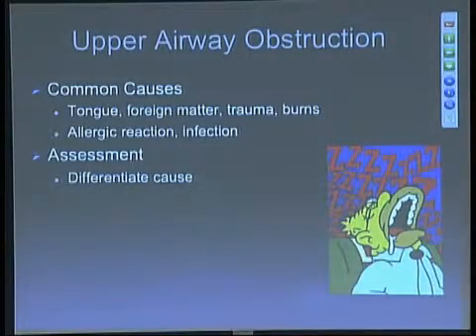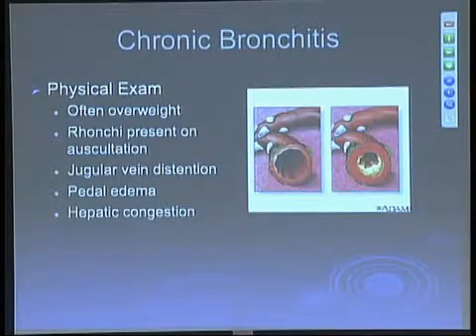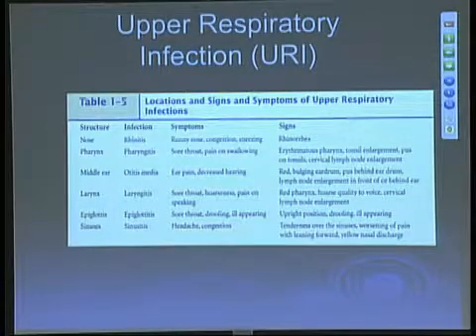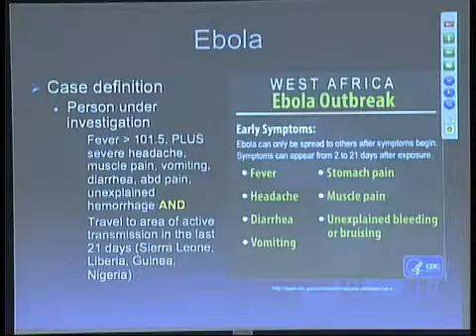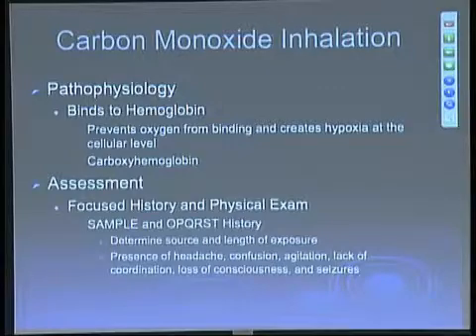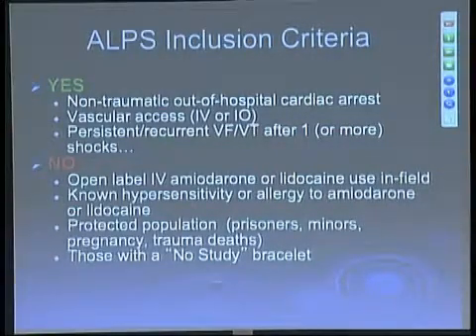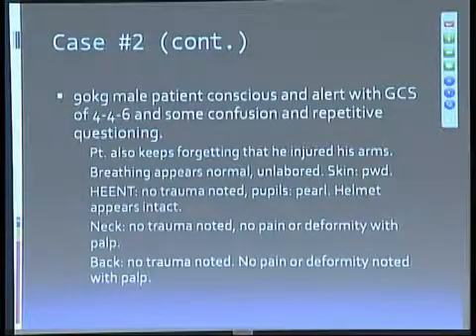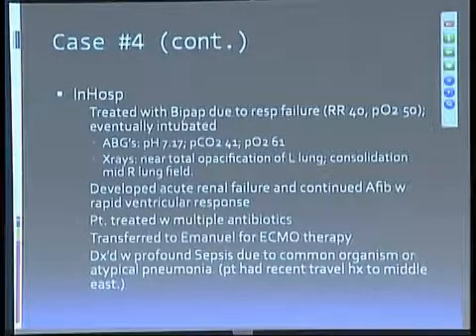2014.9 PCEP Respiratory Disorders and Case Reviews